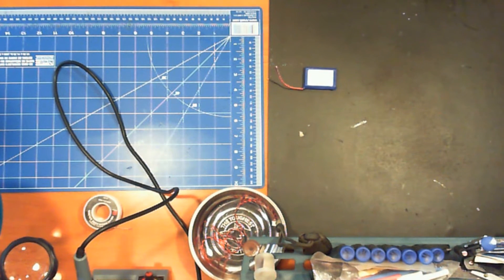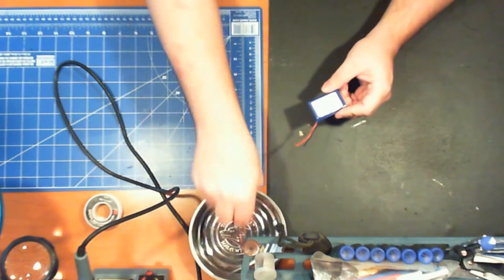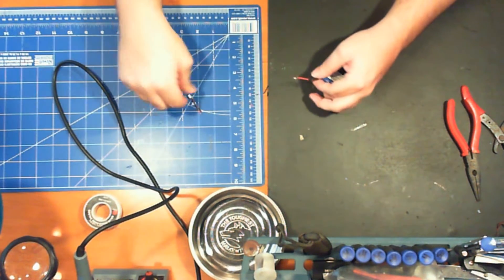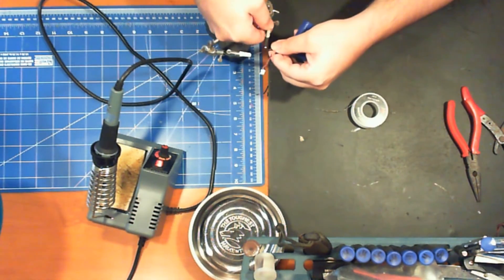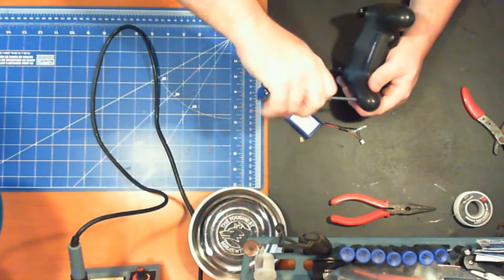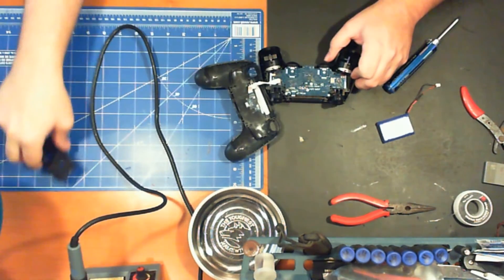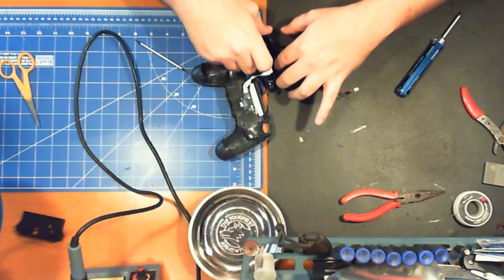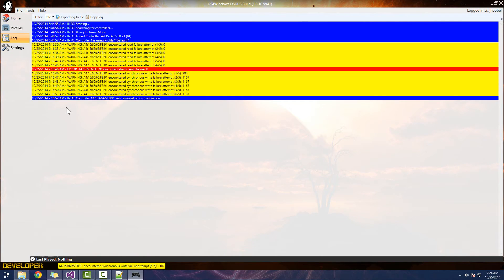Dualshock 4 Battery Upgrade and Test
Use only verified specced batteries for DS4 battery upgrade as most that specifically claim longer life on DS4 are fake.